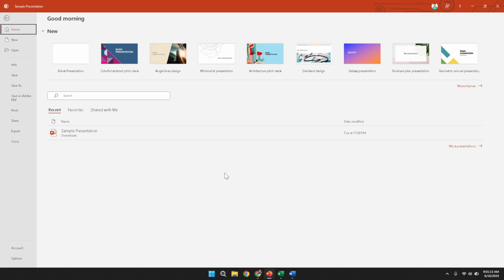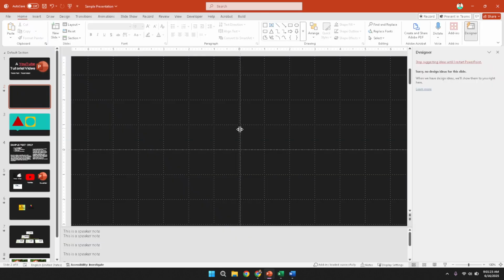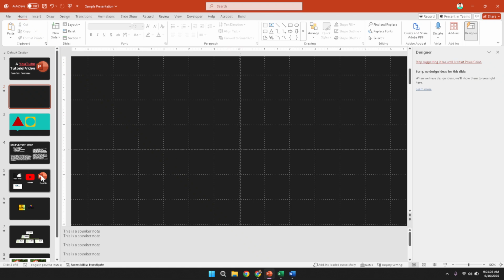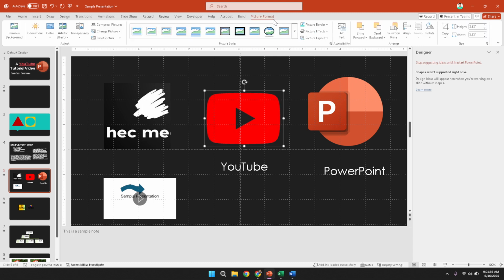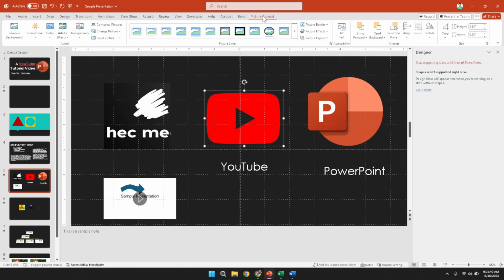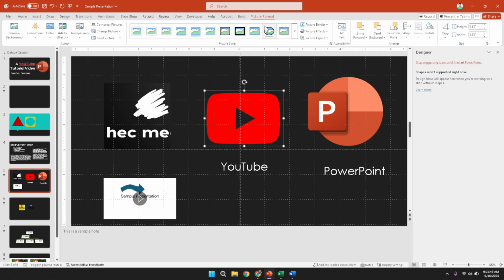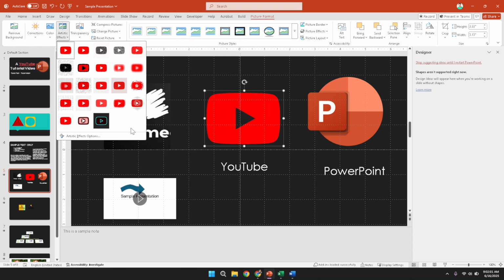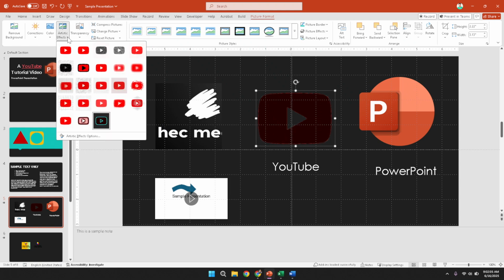How To Invert Colors On A Picture In Powerpoint (Full 2025 Guide)